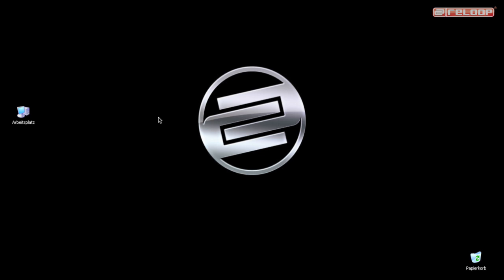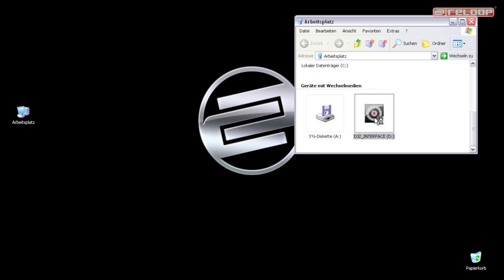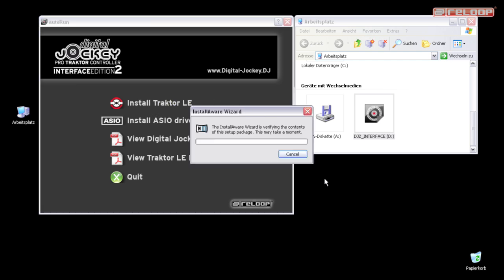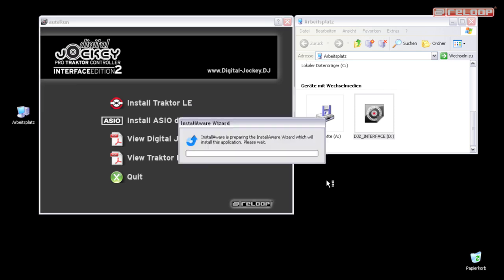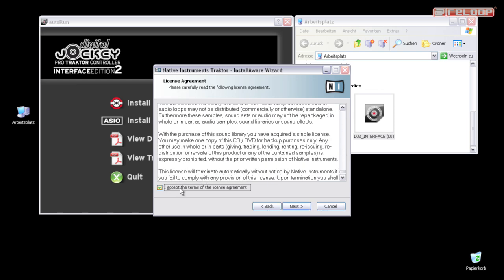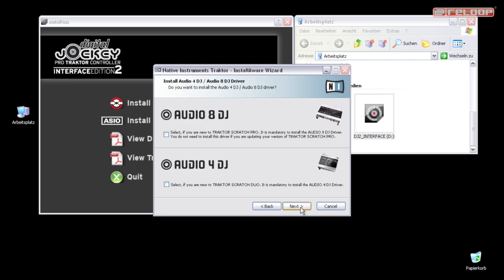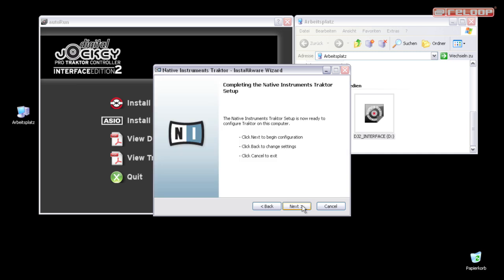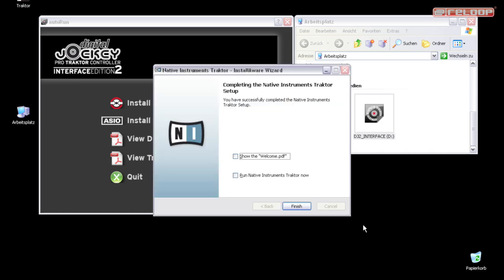Digital Jockey 2: Tutorial 02 - Traktor Installation (English)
Watch our NEW Reloop KUT Trailer - 2 Channel Battle FX DJ Mixer With innoFADER (Official Introduction)